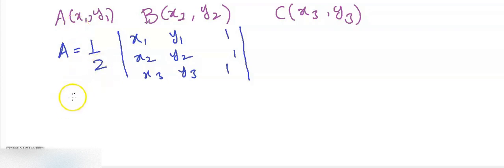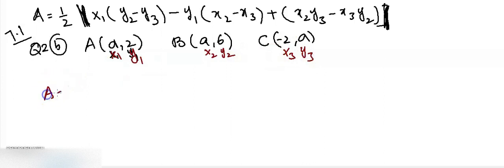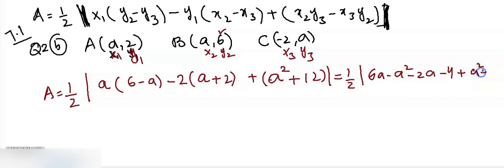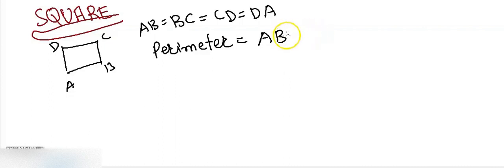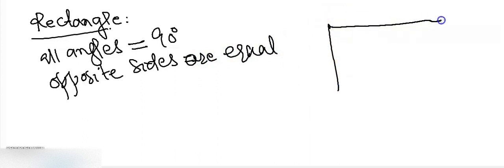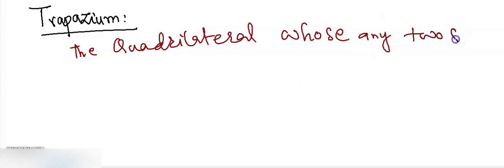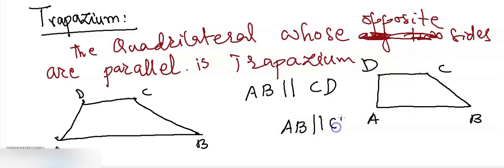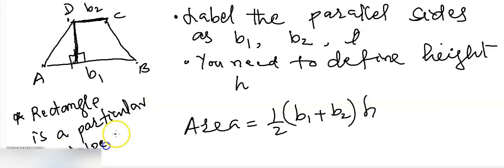Geometry: Area of Triangles & Quadrilaterals | Additional Maths Ho Soo Thong | Foundation Semester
In this video, Sir Abdul Fatah Khalil Rajri explains the concept of finding the Area of Triangles and Quadrilaterals using Coordinate Geometry (The Shoelace/Staircase Method).

This lecture follows the book "New Additional Mathematics" by Ho Soo Thong, a core text for O-Level, IGCSE, and Foundation programs.
Coordinate Geometry | Theory of 7.1 |Additional Mathematics | Ho Soo Thong maths | STHP | NTHP | Sukkur IBA | O Level | A Level Maths |

Sukkur IBA University Students: Specifically those in the STHP/NTHP and Foundation Zero Semester programs.

O-Level/IGCSE Students: Mastering Chapter 7 (Coordinate Geometry).

Mathematics Enthusiasts: Anyone looking to simplify complex polygon area calculations.

📍 Key Topics Covered:
The Shoelace Formula (Staircase Method).

Proving Collinear Points using the Area formula.

Solving Quadrilateral area problems step-by-step.

Tips for the Sukkur IBA Foundation Semester exams.

Calculus Craze, 2. Abdul Fatah Khalil Rajri, 3. Ho Soo Thong Additional Mathematics, 4. Sukkur IBA University, 5. STHP Maths, 6. NTHP Maths preparation, 7. Foundation Zero Semester Sukkur IBA, 8. Coordinate Geometry Area of Triangle, 9. Area of Quadrilateral Coordinate Geometry, 10. Shoelace Formula, 11. Staircase Method Maths, 12. O Level Add Maths Chapter 7, 13. IGCSE Additional Mathematics, 14. Coordinate Geometry Tutorial, 15. Area of Polygons, 16. SIBA Foundation Semester, 17. Maths for STHP, 18.Sindh Talent Hunt Program, 20. National Talent Hunt Program, 21. Analytical Geometry, 22. Area formula in coordinates, 23. Ho Soo Thong solutions, 24. Math tutorials for Pakistani students, 25. Calculus Craze Abdul Fatah